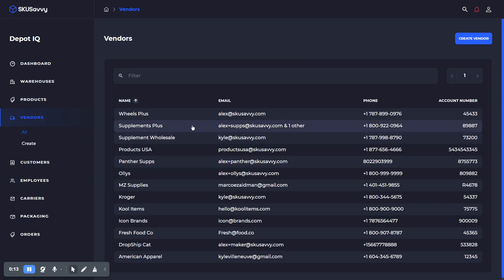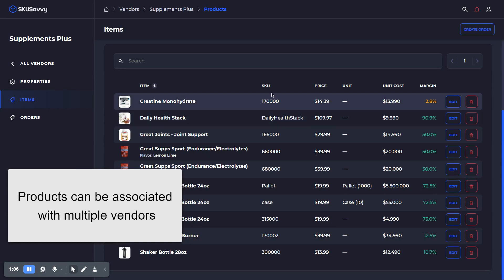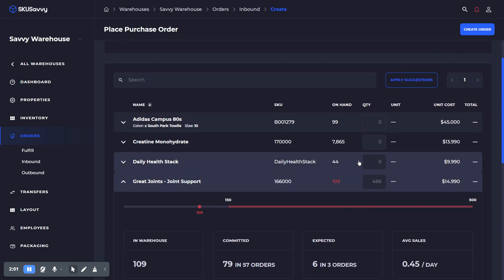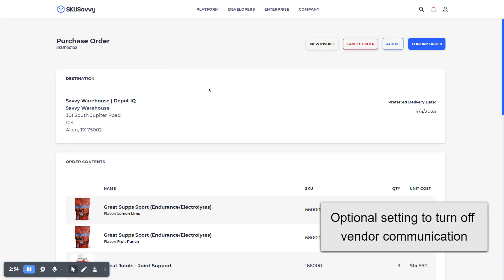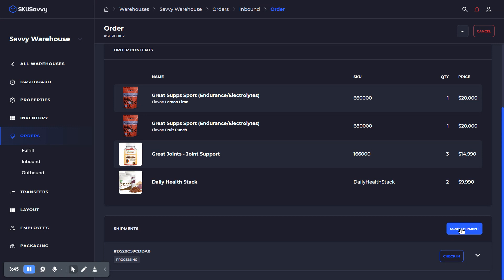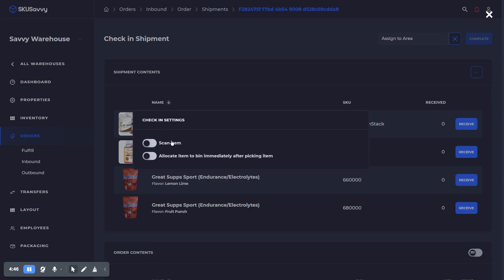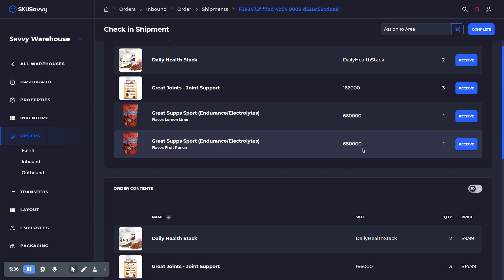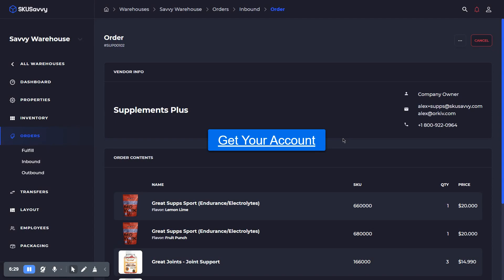How to Manage Purchase Orders in Shopify with SKUSavvy WMS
In this video we go through the workflow of placing a purchase order so new inventory can be checked into your warehouse. Here we are using SKUSavvy to manage a connection with Shopify, vendors, products, and the purchase. All inventory checked in through a purchase order will become available in your warehouse and on your Shopify store.

The general process for setting up and creating a purchase order is as follows:
- Align vendors and products/cost
- Select a warehouse to receive the order
- Place PO, optionally send PO to vendor
- Check-in PO, count quantities, allocate to bin locations

You can also have SKUSavvy automatically determine a quantity to purchase depending on your min/max par values. This value is determined by looking at these par values with current stock, committed stock, incoming stock, sell-through rate, and lead time of the vendors past purchases.